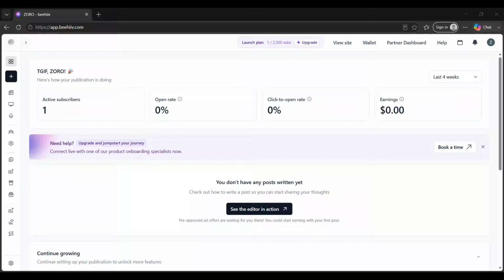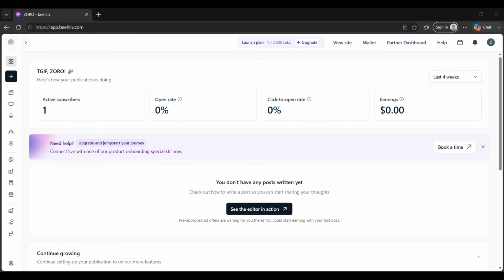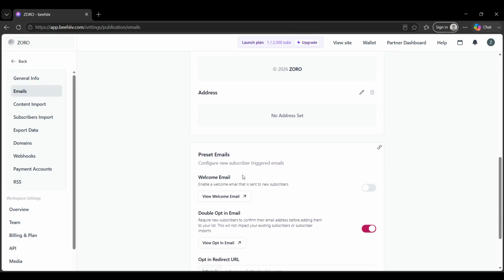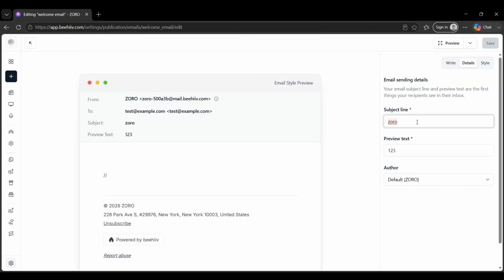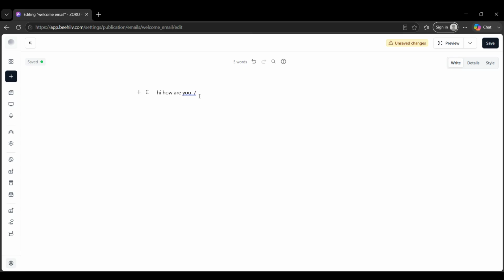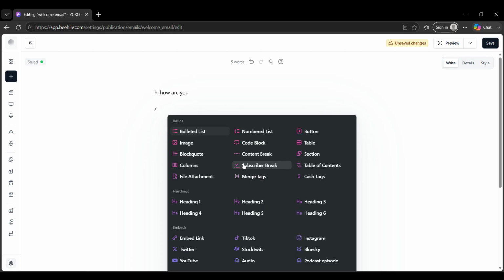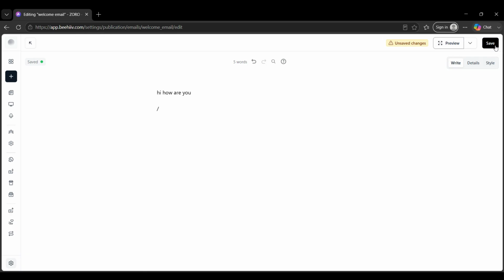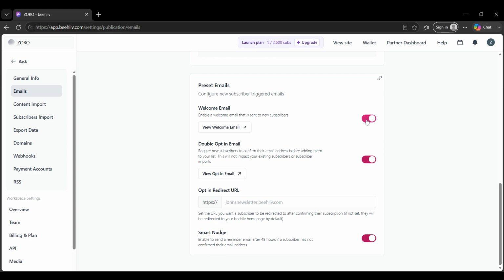Beehiiv Welcome Email Easy Setup (Step By Step Guide)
Learn how to create and enable a Beehiiv welcome email step by step. This guide shows how to write your subject line, add preview text, customize the email, preview it on desktop and mobile, and turn on the automation for new subscribers.

🕚Timestamps:
0:00 Introduction
0:24 Open Beehiiv Settings
0:39 Go To Emails
0:52 Find The Preset Emails Section
1:06 Configure Or Edit Welcome Email
1:27 Add Subject Line And Preview Text
1:47 Write The Welcome Message
2:09 Add Images Buttons Dividers And Links
2:34 Preview Desktop And Mobile Versions
2:54 Save And Enable The Welcome Email
3:16 Outro

✍️What You'll Learn In This Video:
• How To Set Up A Beehiiv Welcome Email
• How To Write A Strong Subject Line And Preview Text
• How To Add Content Blocks In Beehiiv
• How To Link Your Best Content And Social Profiles
• How To Preview And Test Your Welcome Email
• How To Enable Welcome Email Automation

💡Pro Tips:
• Keep your welcome message short, friendly, and focused on value.
• Add one clear call to action so new subscribers know what to do next.
• Test your email on mobile before enabling it.
• Link to your best-performing content to increase clicks.
• Revisit your welcome email regularly to keep it updated.